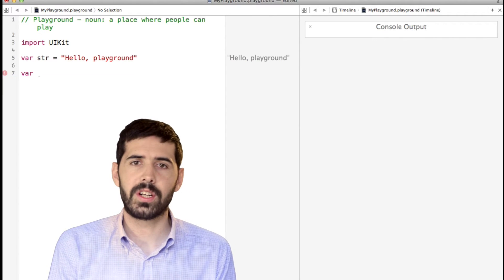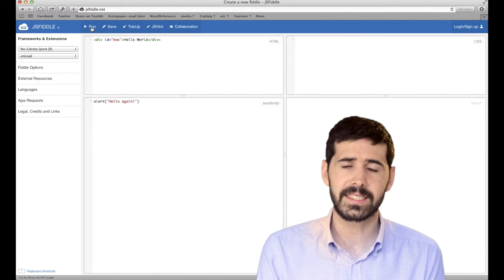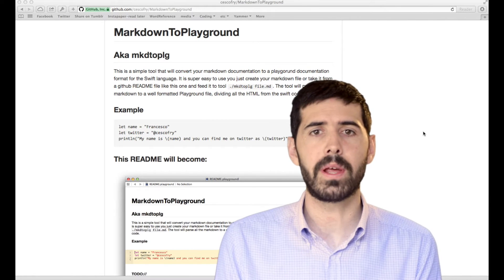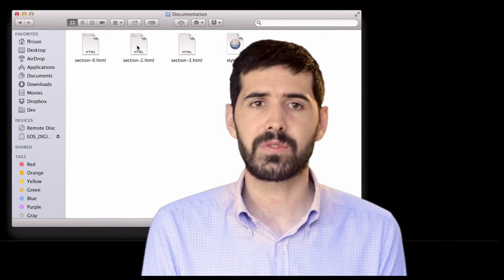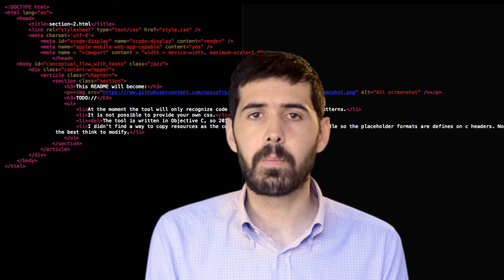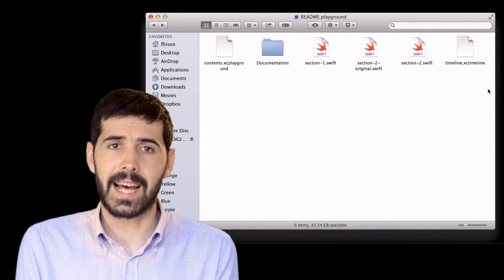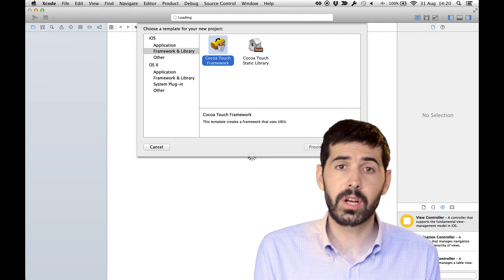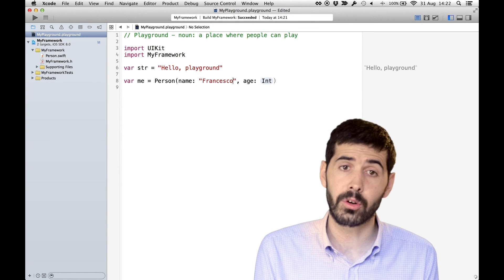Xcode Custom Swift Playgrounds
A small introduction to playgrounds and how to build your own custom one.